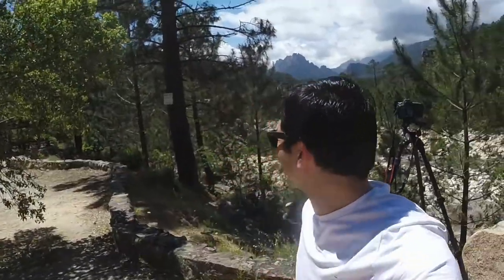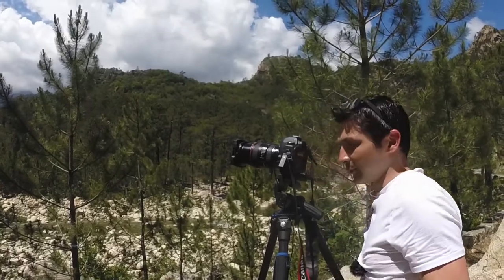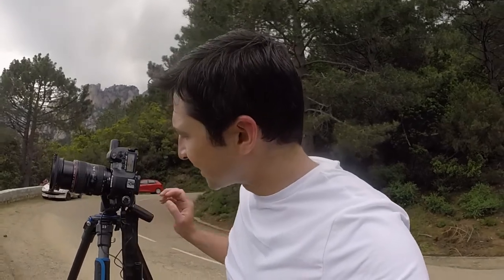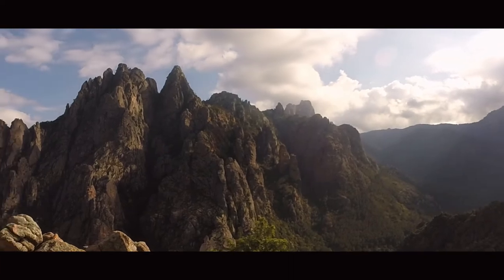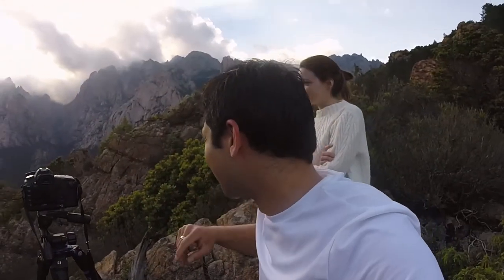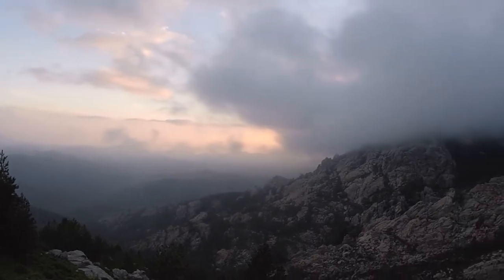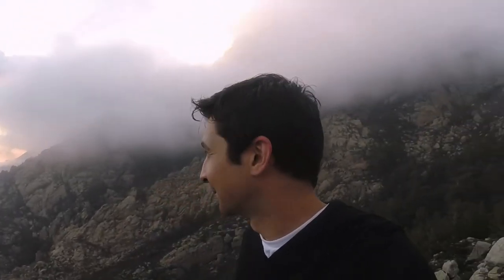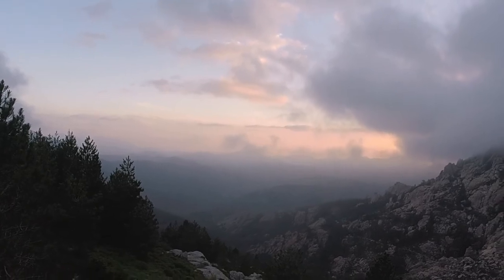Mountain Photography: Aiguilles de Bavella in Corsica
Our final landscape photography vlog from Corsica is from the mountain area of Aiguilles de Bavella. I love hiking in and photographing mountains, they're my favourite subject for landscape photography and it wasn't hard to find a good composition in this beautiful location! A perfect way to end our landscape photography trip.

Equipment:
Canon 5D MkII DSLR
Canon EF 24-105 F/4L IS USM Lens
Canon EF 100-400 F/4.5-5.6 L IS USM Lens
Canon EF 70-300mm 1:4-5.6 IS USM Lens
Benro Combination Series Carbon Fibre Tripod
Cokin P-Series Filters